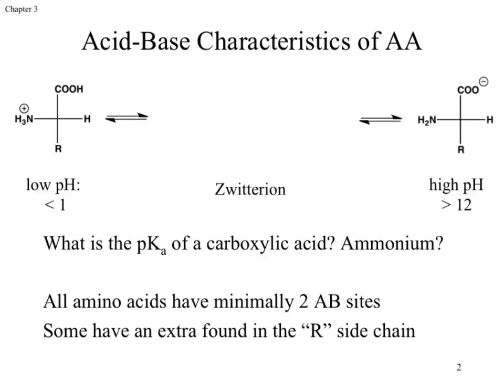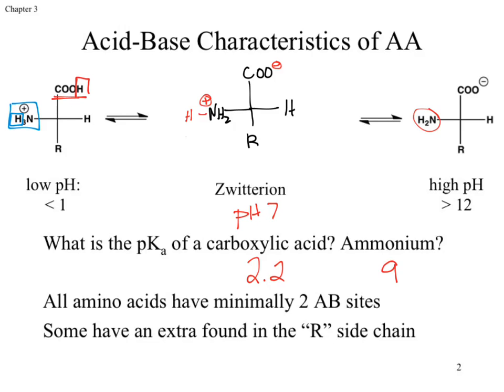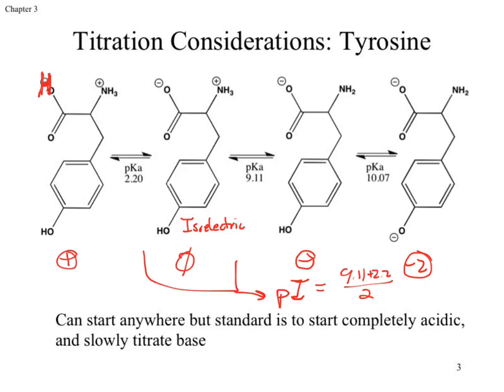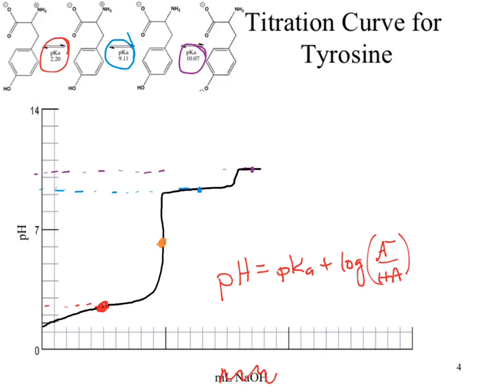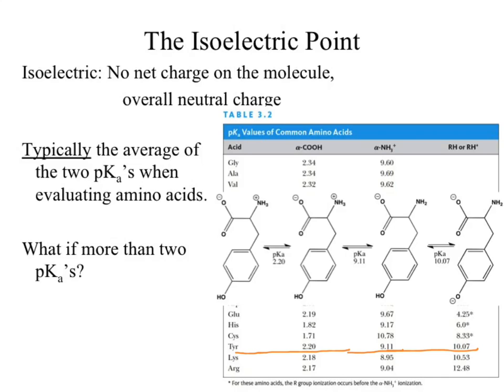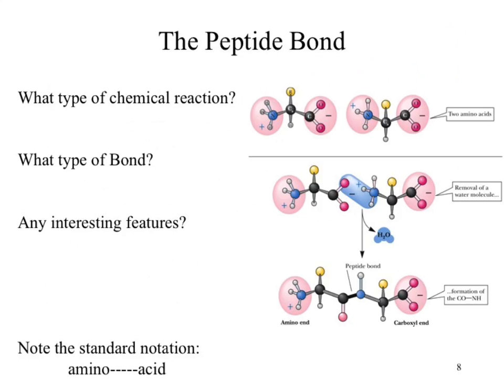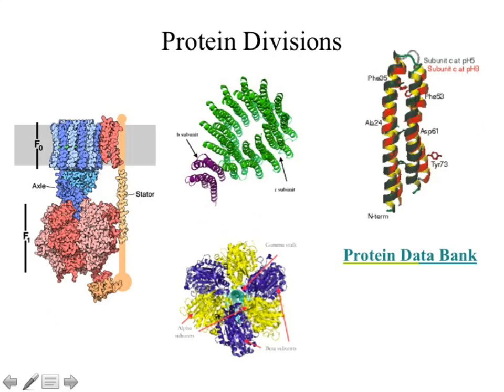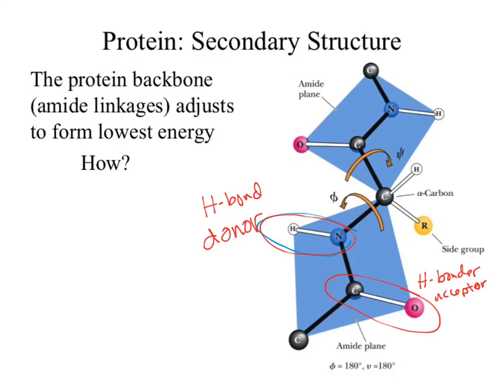CHM260 wk03b pI 12struct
Discussion on pI and titrations of amino acids. Last 15 minutes on protein structure: primary and secondary.